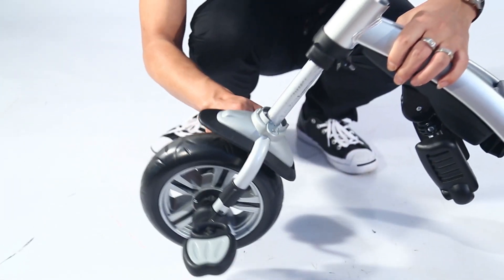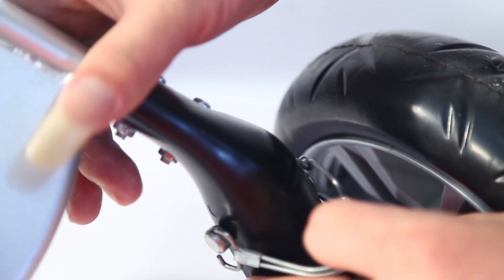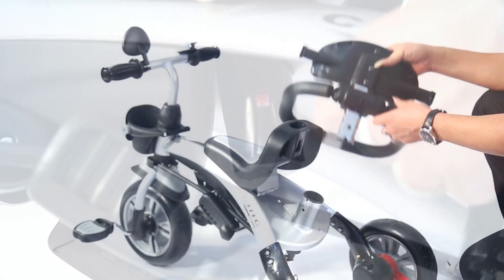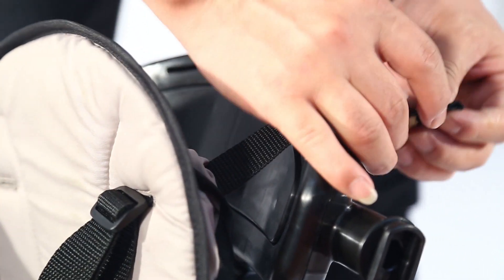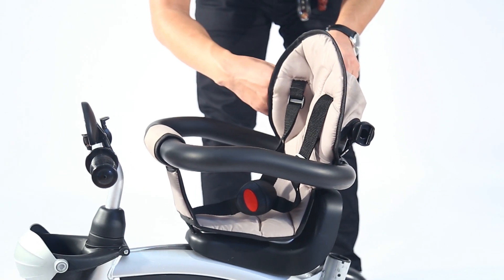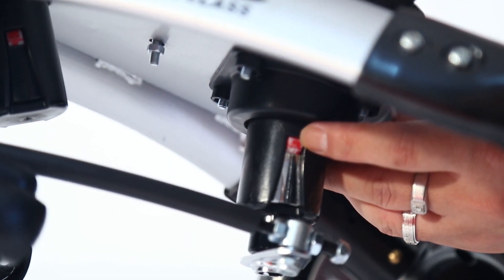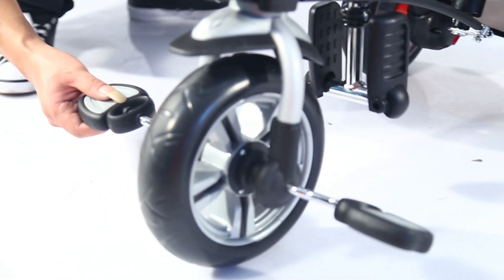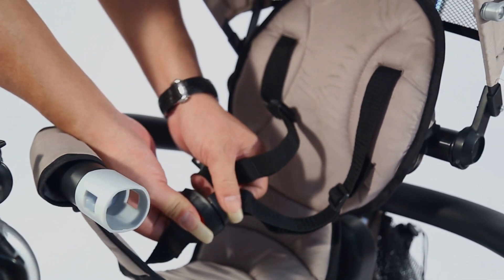X3 Tricycle Assembly